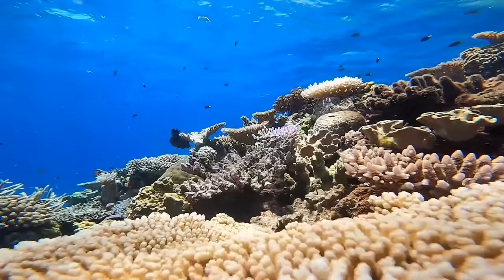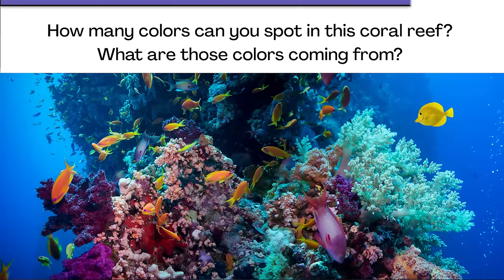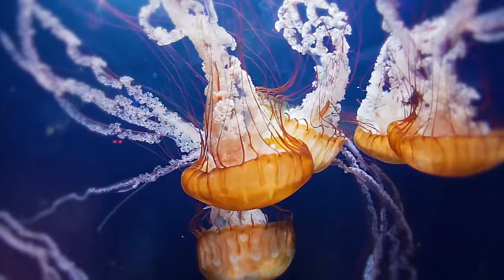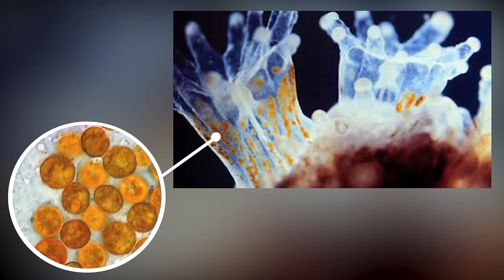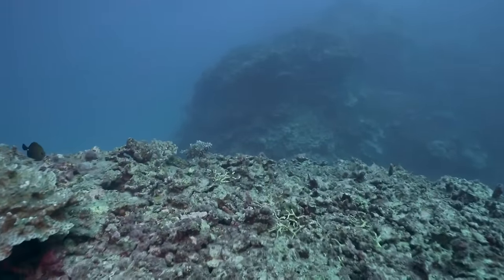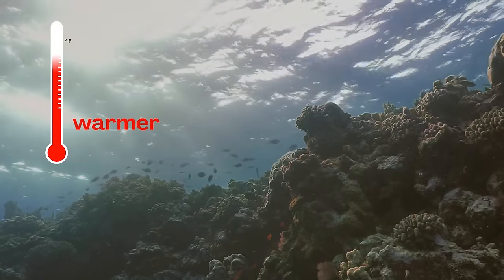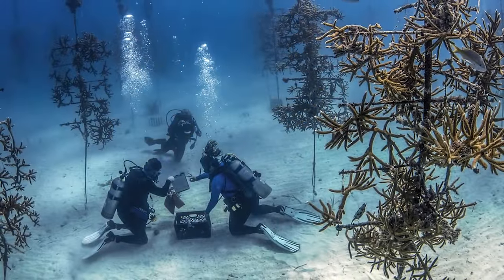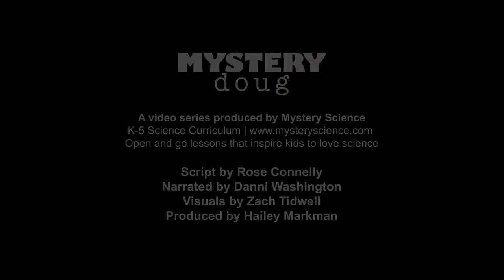Why are coral reefs so colorful?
Are your kids wondering: Why are coral reefs so colorful? This question came from Joycelan, a student from the United States.